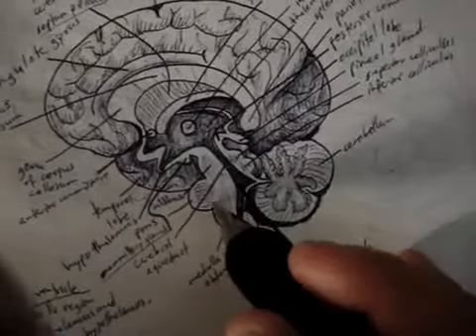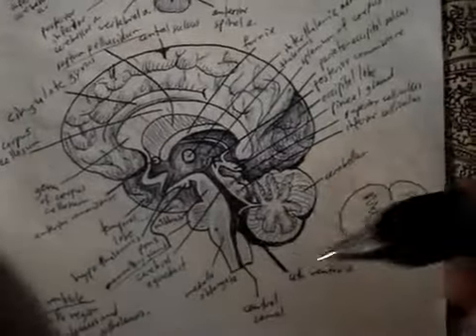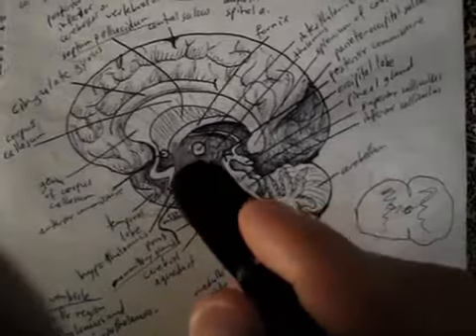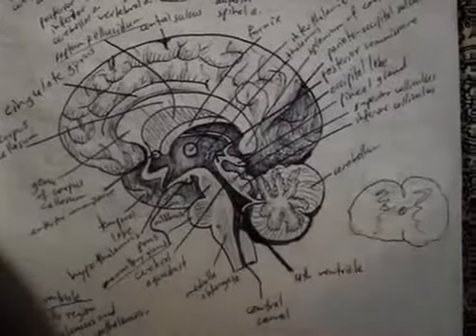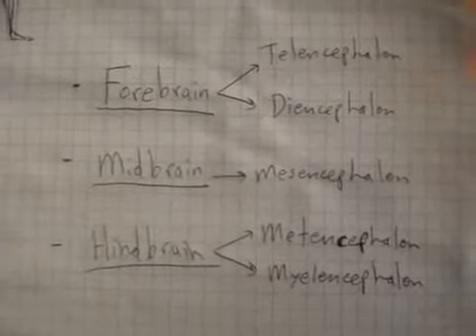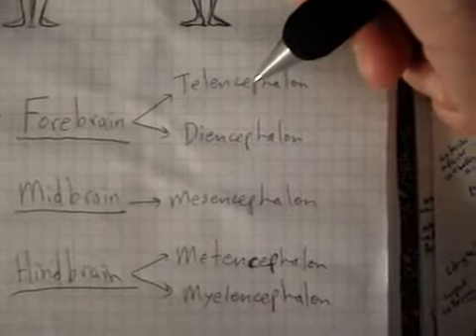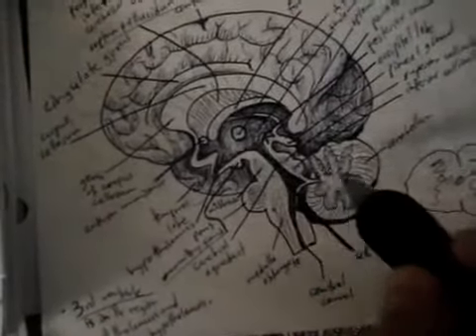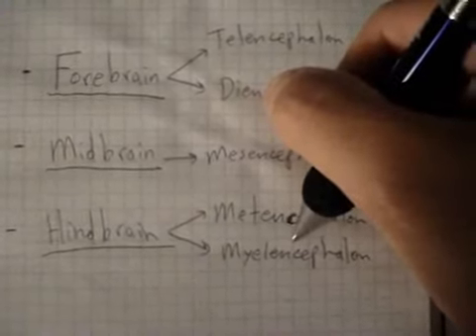Neuroanatomy Tutorial 13 (Brain)